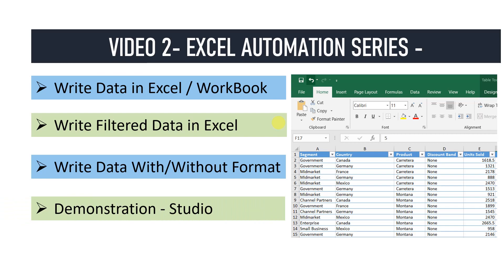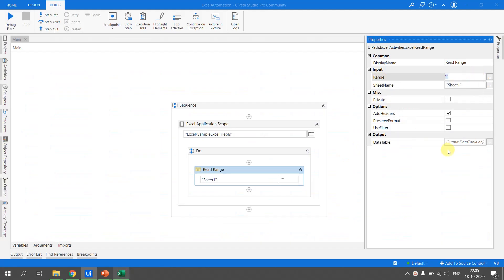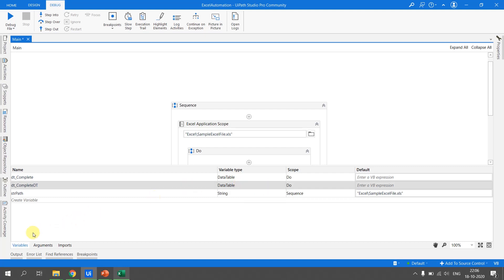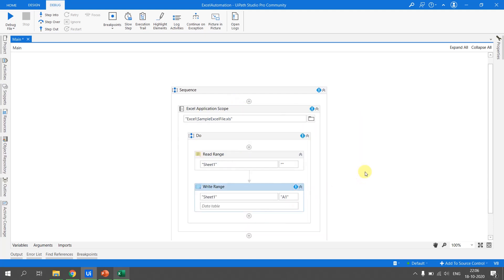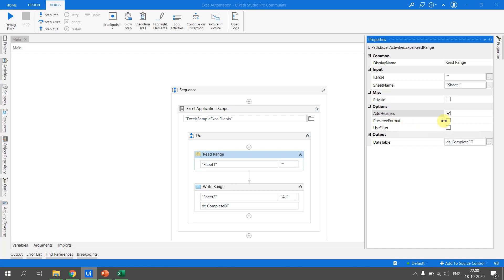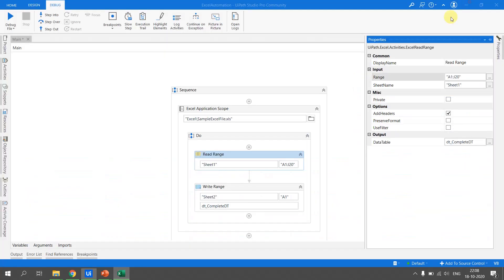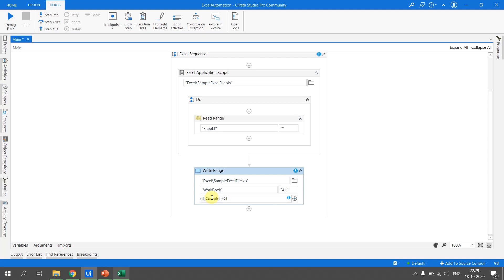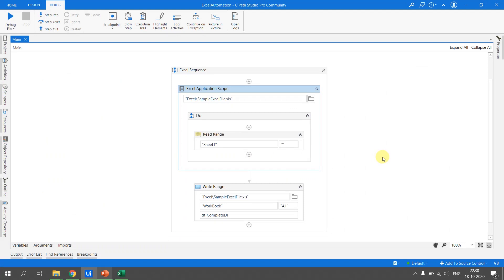Write Range in Excel UiPath | Data in Excel or WorkBook | With or Without Formats | Excel Automation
Excel Automation Series -

1. How to Write Data in Excel in UiPath
2. What are the different ways to Write Data in  Excel in Uipath
3. Difference between Excel and WorkBook Write Range
4. How to Write Data With or Without Formats

1. How to Read Excel in UiPath
2. What are the different ways to Read Excel in Uipath
3. Difference between Excel and WorkBook Activities

1. How to Write Data in Excel in UiPath
2. What are the different ways to Write Data in  Excel in Uipath
3. Difference between Excel and WorkBook Write Range
4. How to Write Data With or Without Formats

1. How to Select Range in Excel in UiPath
2. How to Delete Range in Excel in UiPath
3. Options While Deleting Range.

1. How to Copy Paste Range in Excel in UiPath
2. How to Copy Entire Sheet in Excel.
3. Copy Paste Only Values or formulas or Cell Formats or Number Formats.

1. How to Insert/remove Rows from Excel
2. How to Insert /Remove Columns from Excel.
3.Insert/ Remove at specified position

1. How to Read Cell value in Excel in UiPath
2. How to Read Cell value with Formula in UiPath
3. Write Cell in Excel Uipath

1. How to use Get Workbook Sheet in UiPath
2. How to use Get Workbook Sheets in UiPath
3. Difference between Get Workbook Sheet and Get Workbook Sheets
4.Scenarios and Usage

1. How to use Read Row in UiPath
2. How to use Read Column in UiPath
3.Scenarios and Usage

1. What is Macro
2. Create Macro in Excel
3. Execute Macro in Excel Uipath
4. Scenarios and Usage

1. How to create Pivots in Excel
2. How do we Refresh Existing pivots in Excel
3. Scenarios and Usage

1. What are Tables in Excel
2. Why do we need Tables in Excel
3. Create Table in Excel with Uipath Studio
3. Filter Existing Table in UiPath Studio

1. Get Table Range in Excel
2. Insert Column in Excel Table
3. Delete Column in Excel Table

1. LookUp Range in Excel -  UiPath
2. Auto Fill Range in Excel -  UiPath
3. Remove Duplicates Range in Excel -  UiPath